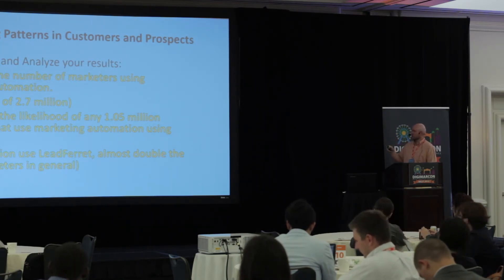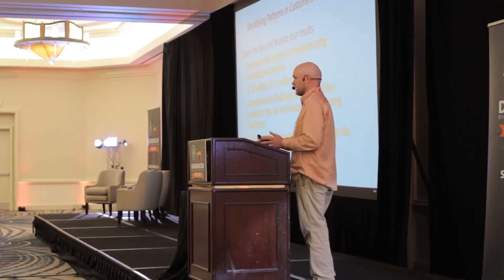Data Science in Digital Marketing - Forest Cassidy, LeadFerret